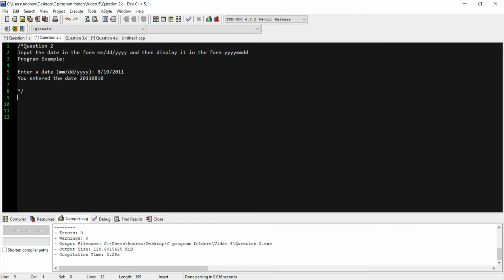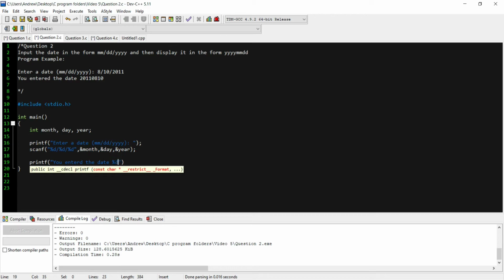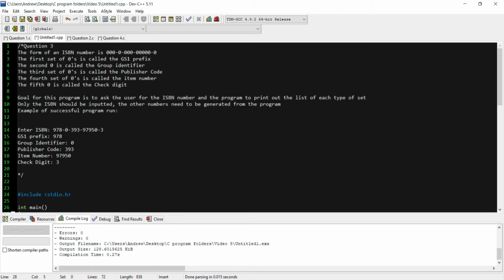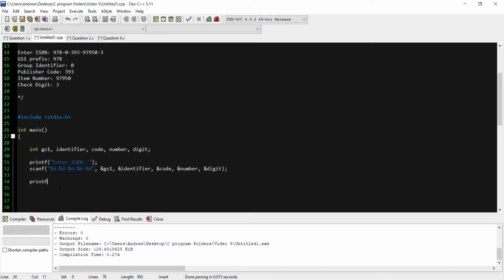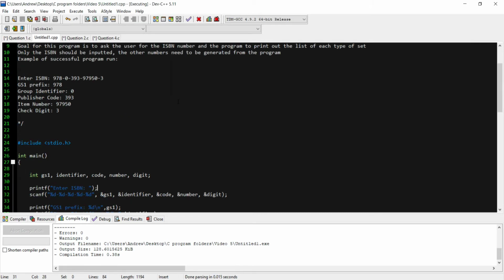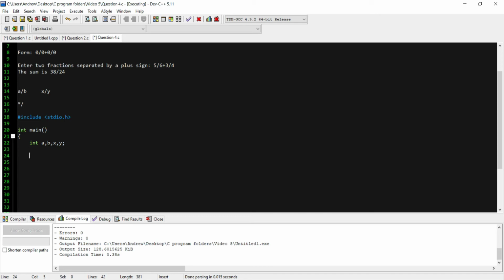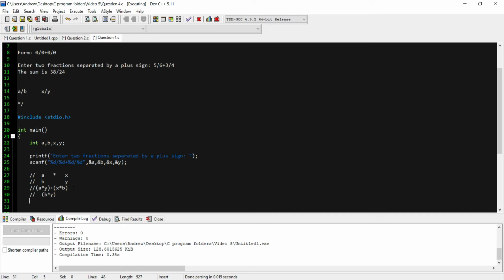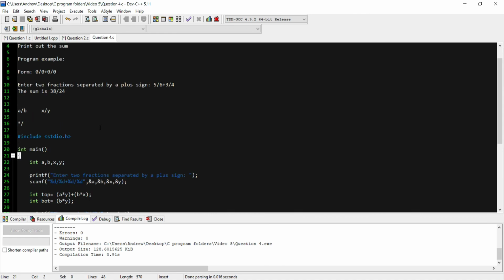3b. Scanf Practice Problems 2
1. Input the date in the form mm/dd/yyyy and then display it in the form yyyymmdd
Program Example:

Enter a date (mm/dd/yyyy): 8/10/2011
You entered the date 20110810

2. The form of an ISBN number is 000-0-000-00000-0
The first set of 0's is called the GS1 prefix
The second 0 is called the Group identifier
The third set of 0's is called the Publisher Code
The fourth set of 0's is called the item number
The fifth 0 is called the Check digit

Goal for this program is to ask the user for the ISBN number and the program to print out the list of each type of set
Only the ISBN should be inputted, the other numbers need to be generated from the program
Example of successful program run:

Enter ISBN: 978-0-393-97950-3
GS1 prefix: 978
Group Identifier: 0
Publisher Code: 393
Item Number: 97950
Check Digit: 3

3. Enter two fractions and find the sum of the fractions
Enter both fractions and plus sign in the same scanf function
Print out the sum

Program example:

Form: 0/0+0/0

Enter two fractions separated by a plus sign: 5/6+3/4
The sum is 38/24